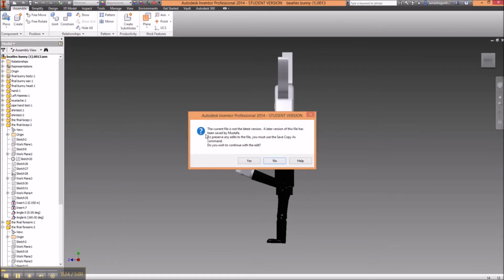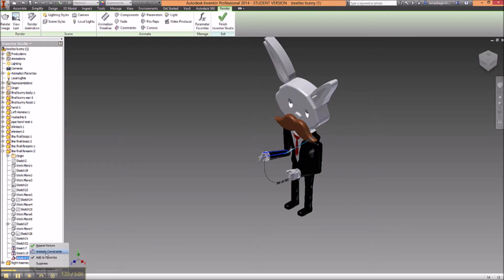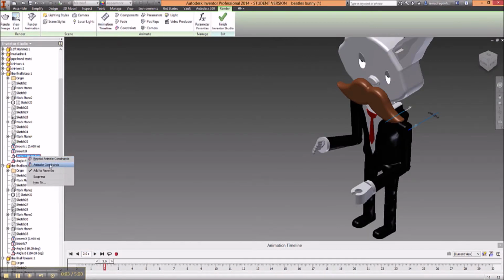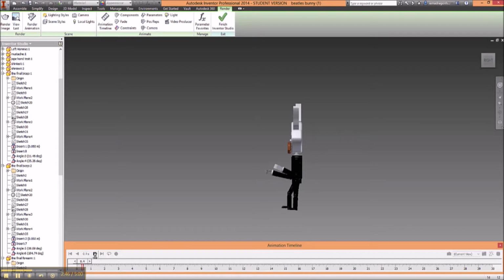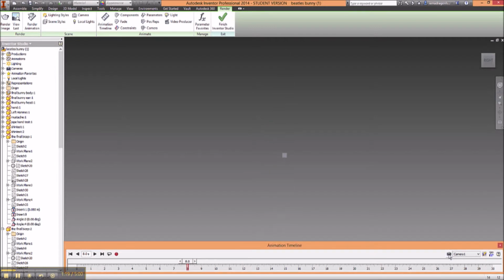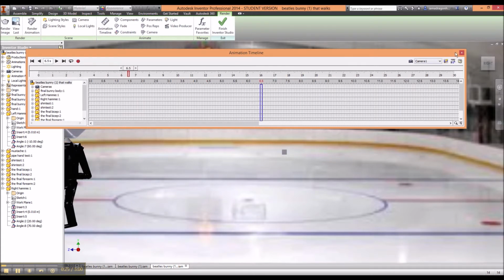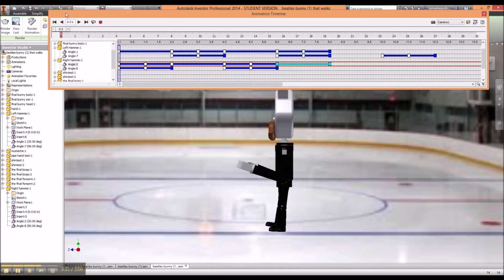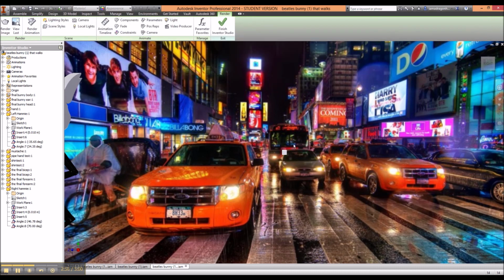How To Make Something Walk on Autodesk Inventor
In this video my friend and I will be showing you how to make a figure move on Autodesk Inventor through Inventor Studio. Seems like there aren't any video's like these around the web...

Anyway, my friend starts the video, I'm at the end